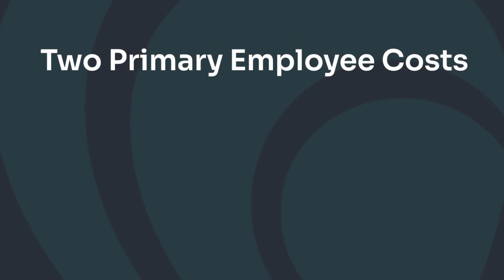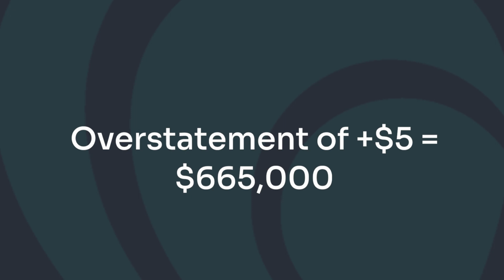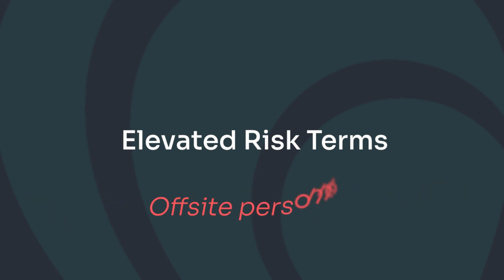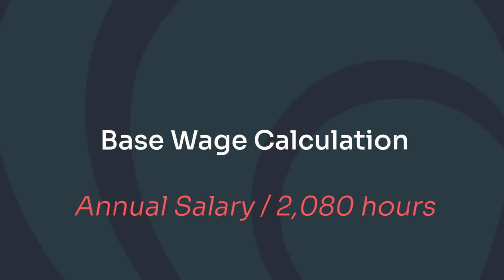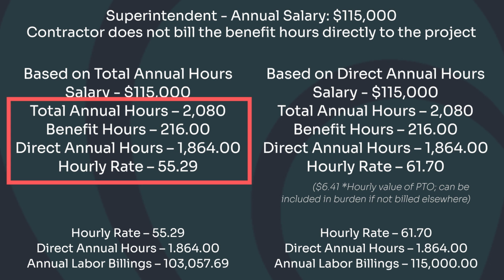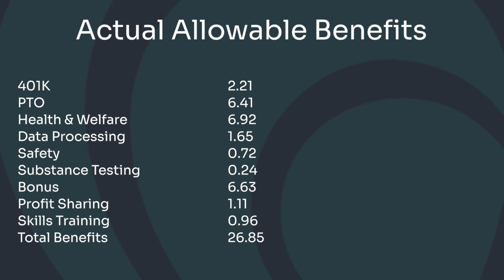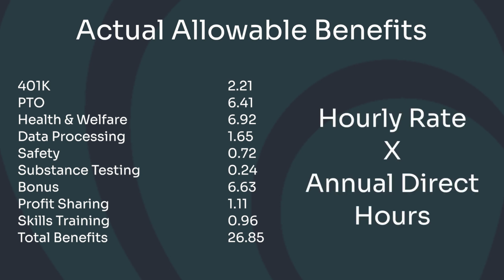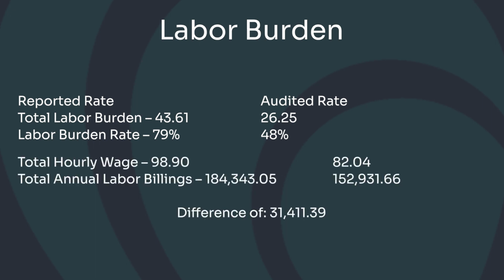Episode 1: Labor Rate Analysis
In episode one of Construction audit blueprint: a construction risk management video series, Senior Consultant Maddie McKenzie covers what labor burden is, why labor rate audits are necessary and how to analyze these rates.